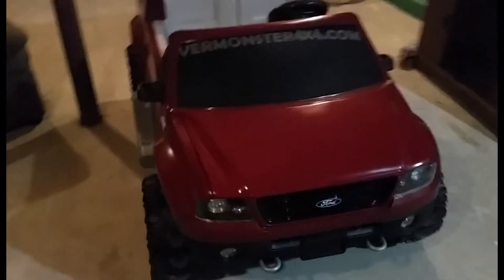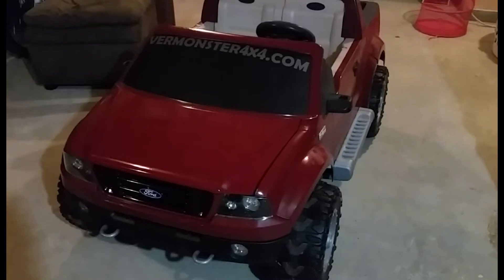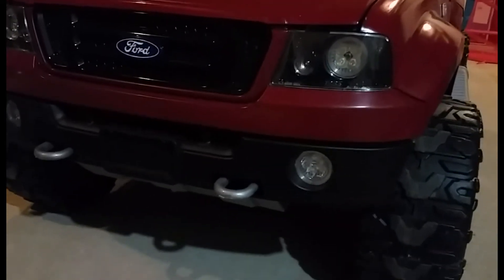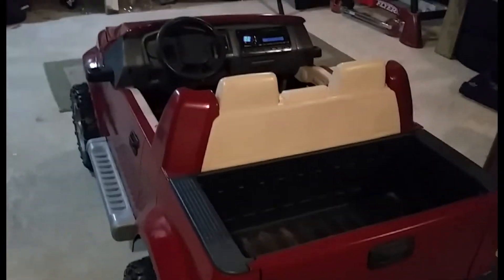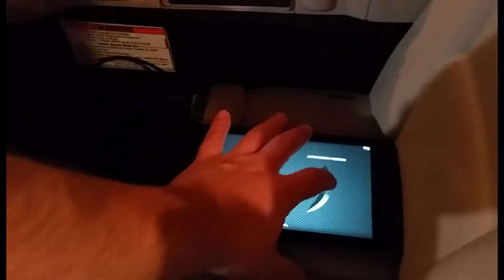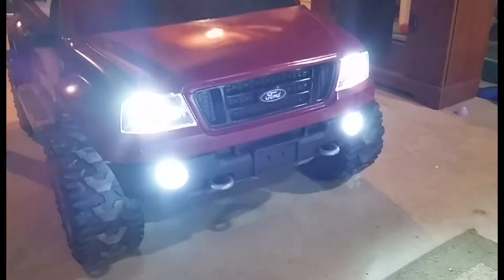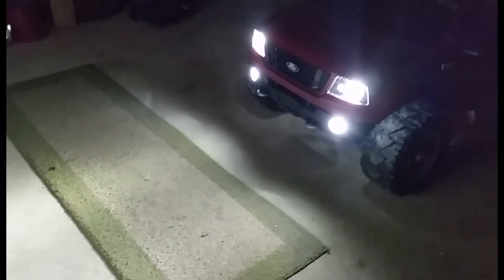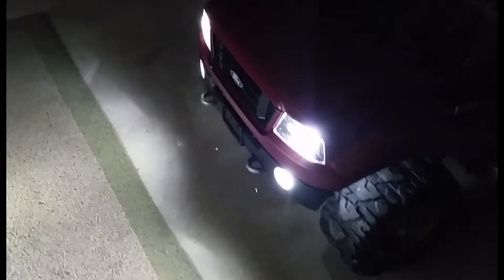Modified PowerWheels F150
the lights are MR16 Leds i purchased from ebay